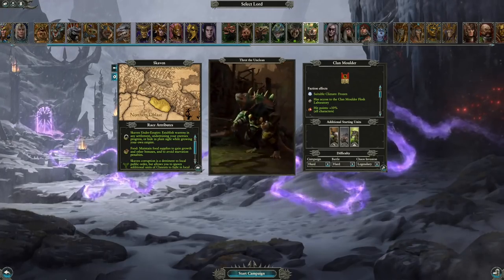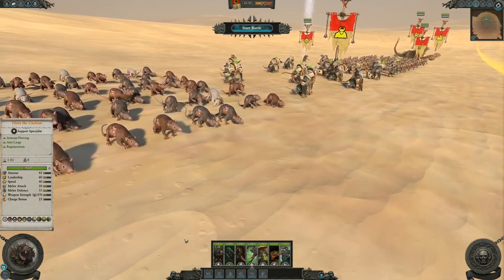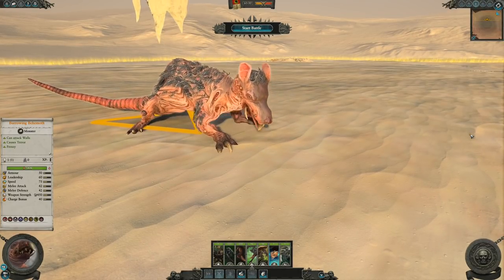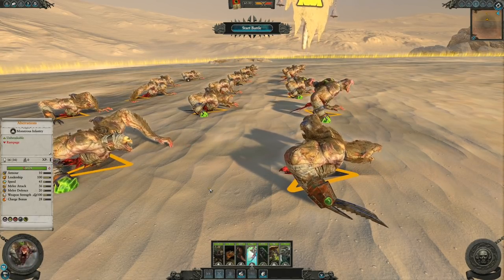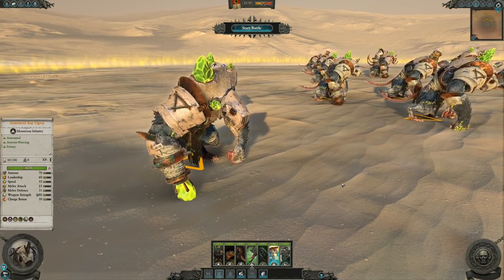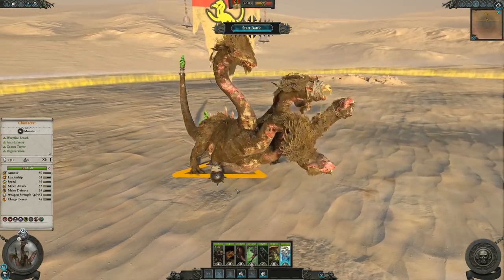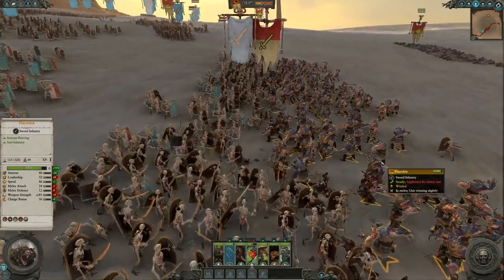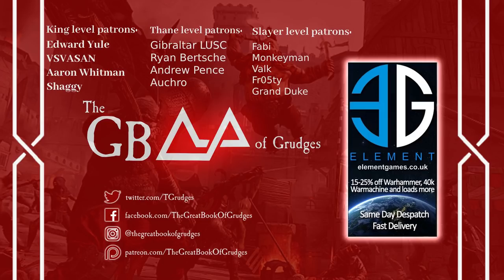Mods To Complete Your Clan Moulder Roster - The Twisted And The Twilight - Total War Warhammer 2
Special thanks to our Patrons:

Fabi, faithlessberserker, Gibraltar LUSC, Ryan Bertsche, Mike7676, Monkeyman, VIKRAM SRINIVASAN, TheSaltyCanadian, Valk

THE3476